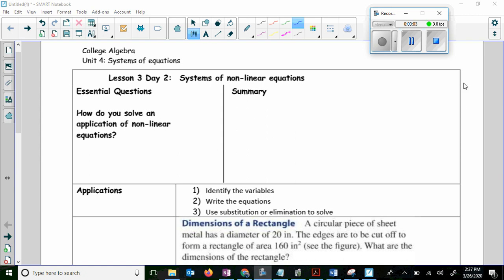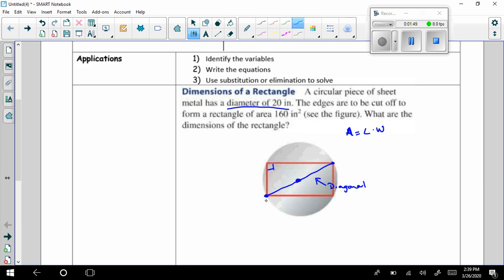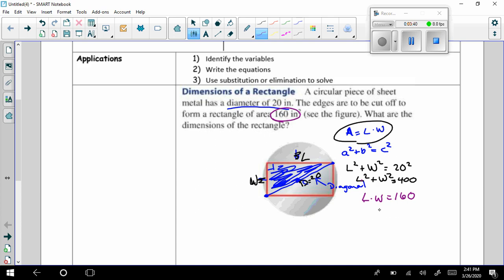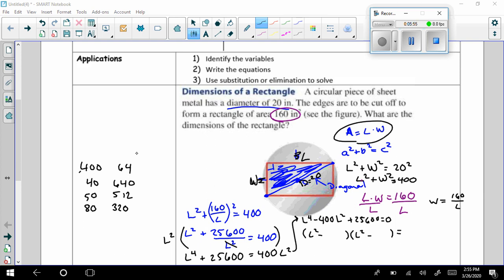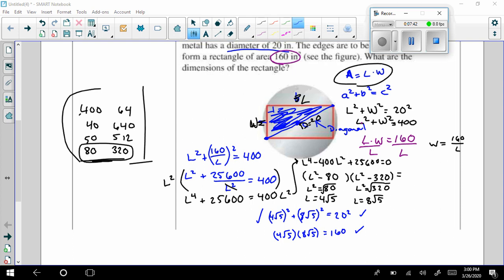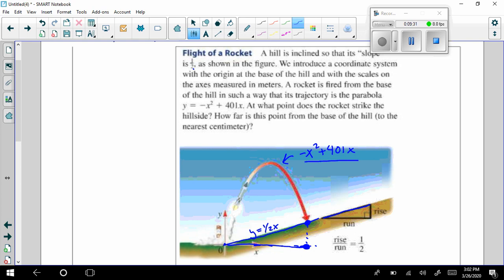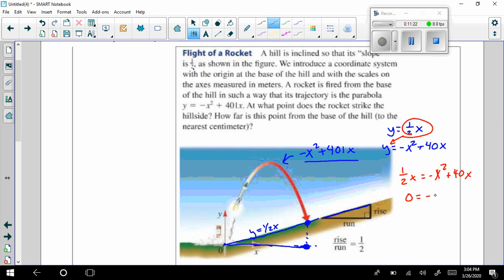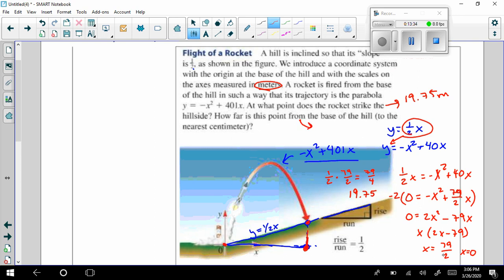College Algebra Unit 5 Lesson 3 Notes 2 Applications